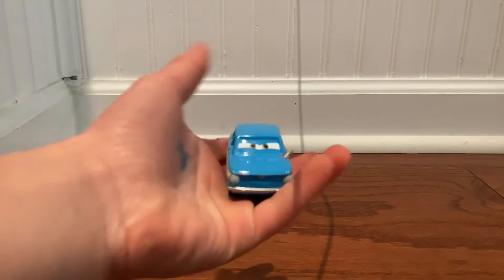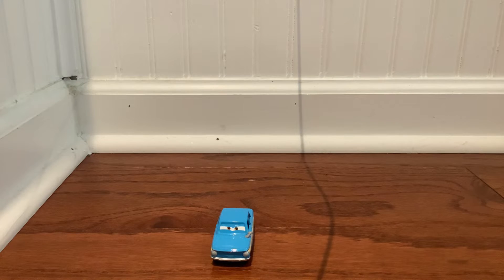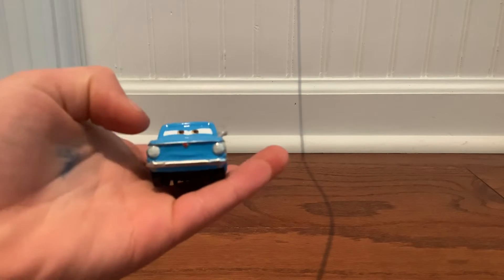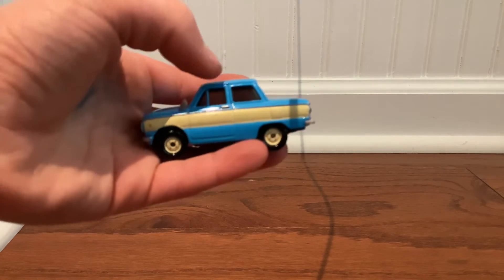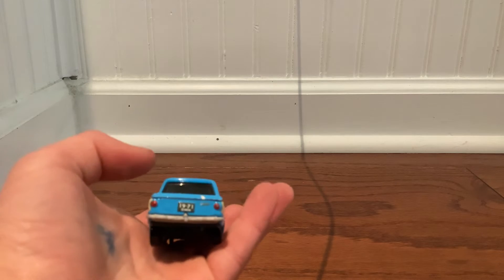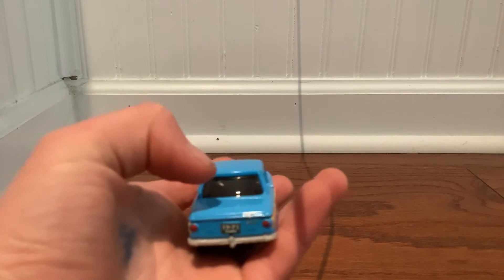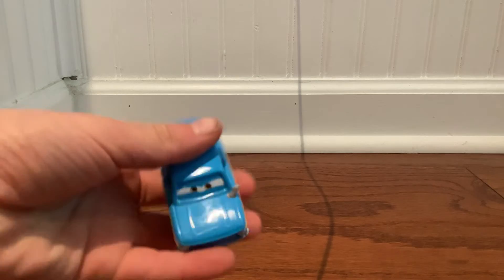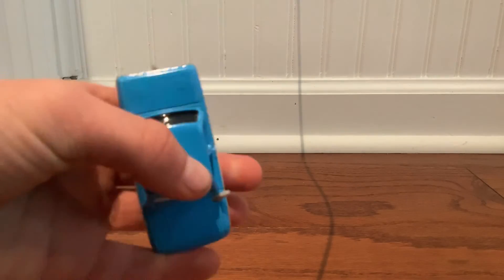Disney Cars 2 Lemon Vladimir Trunkov Diecast Review